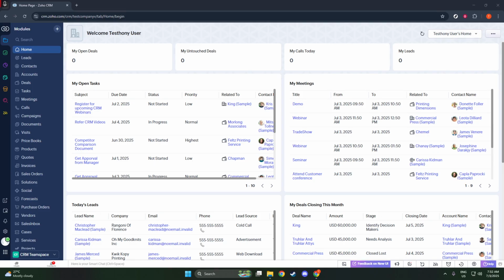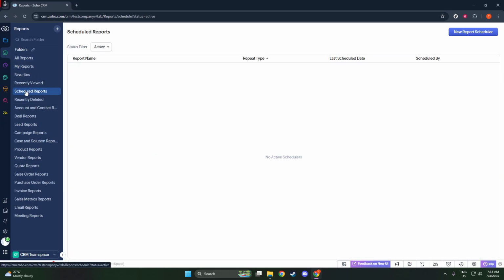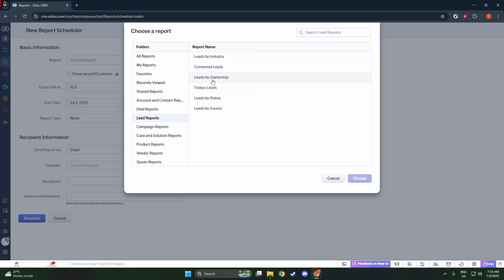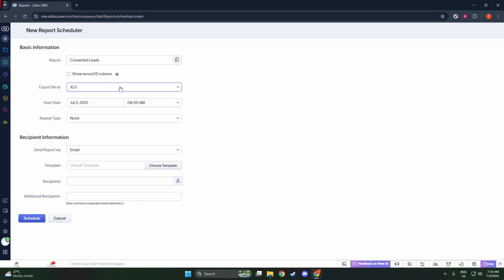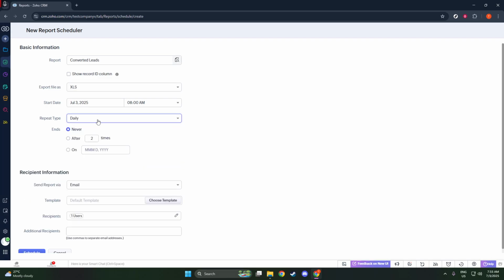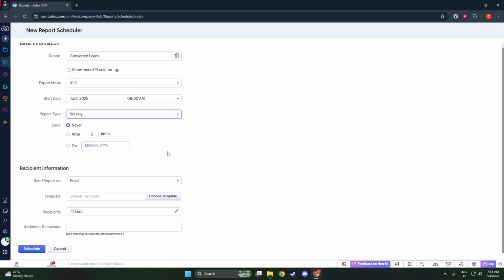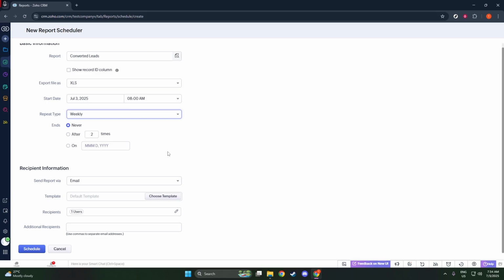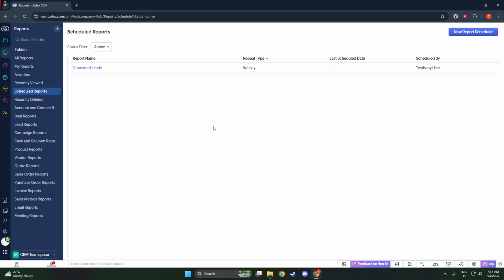How to Schedule Reports in Zoho CRM [2026 Full Guide]